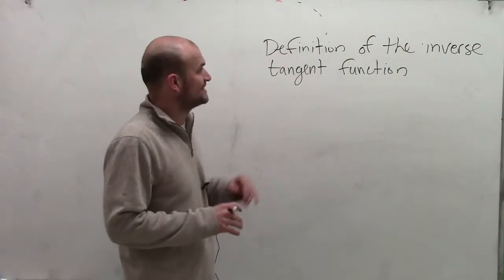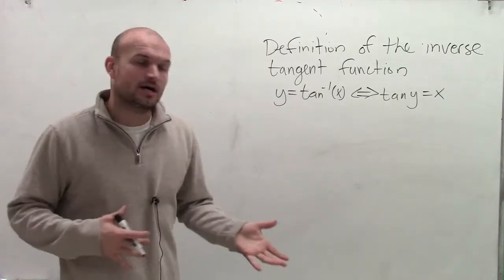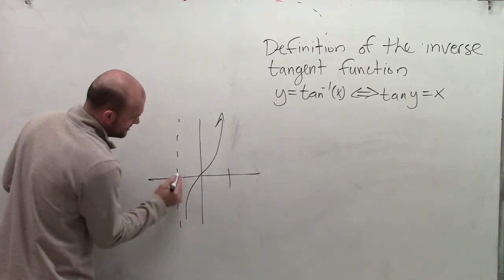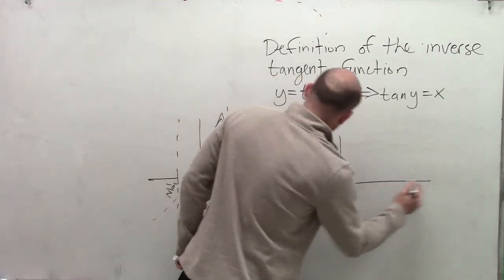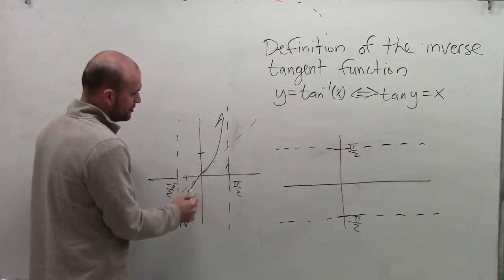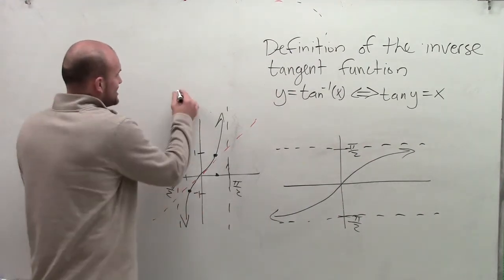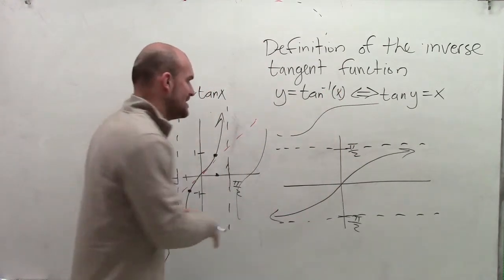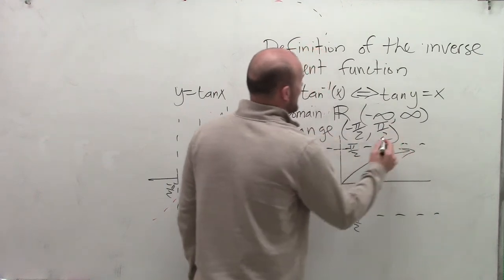What is the definition of the inverse Tangent function